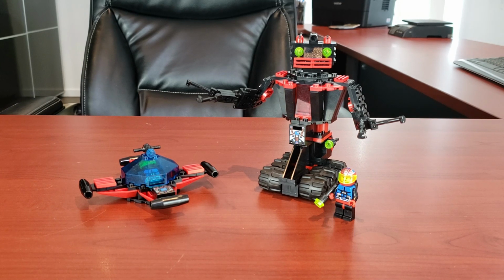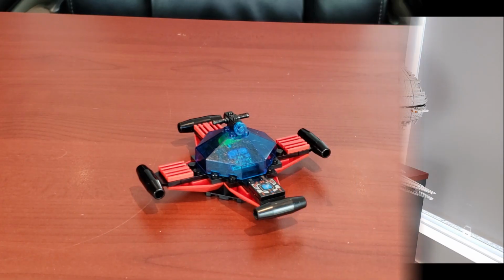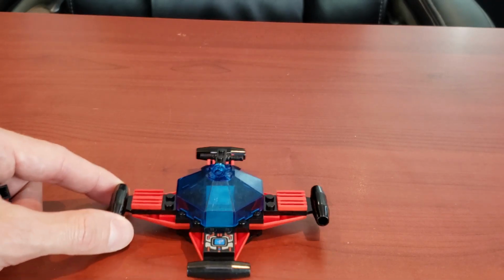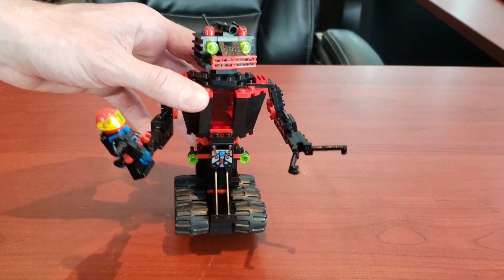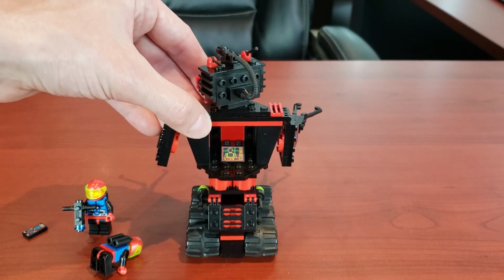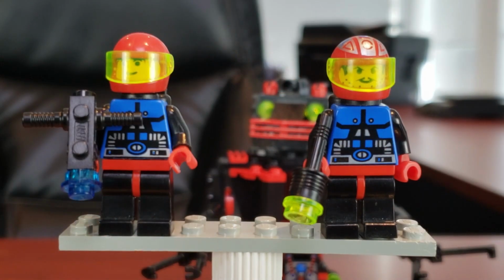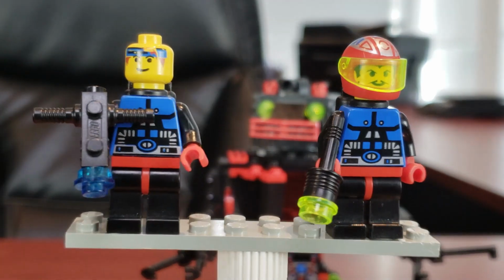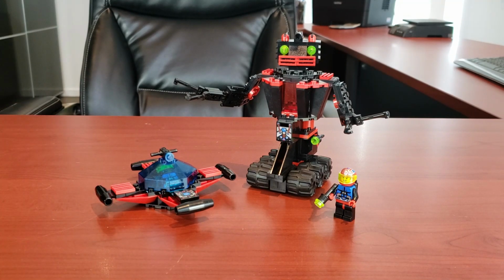LEGO Spyrius Recon Robot 6889 & Saucer Scout 6835 Review!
Hey LEGO Maniacs! In this episode of OLD SCHOOL WEDNESDAYS we'll be returning to the OG Spyrius theme and taking a look at 2 awesome sets...

As always let me know what you guys think?